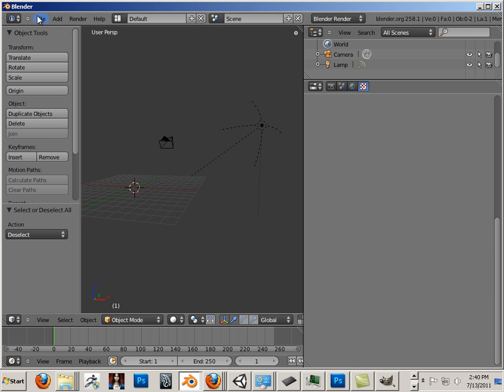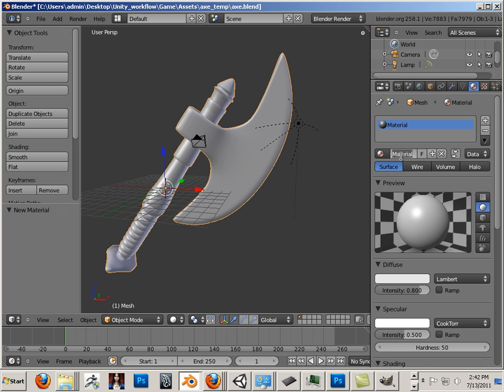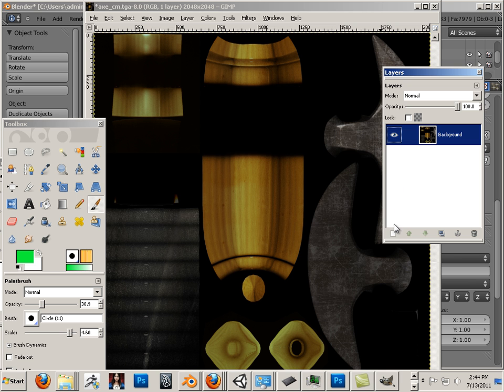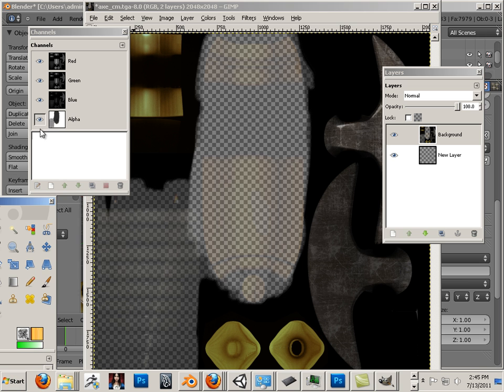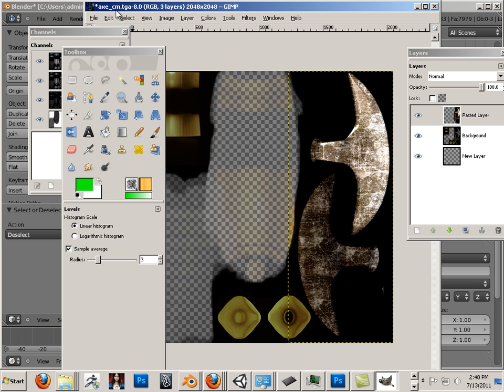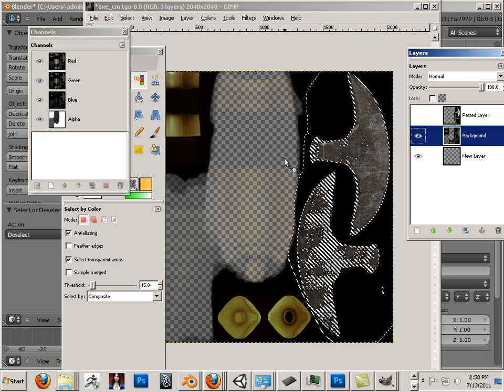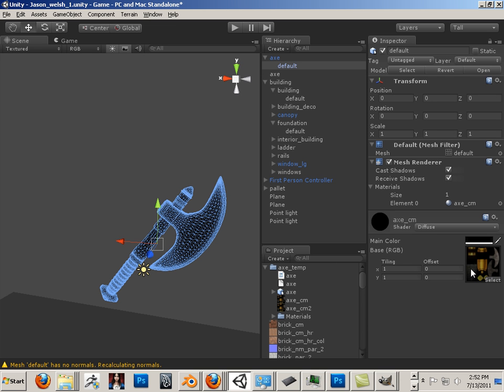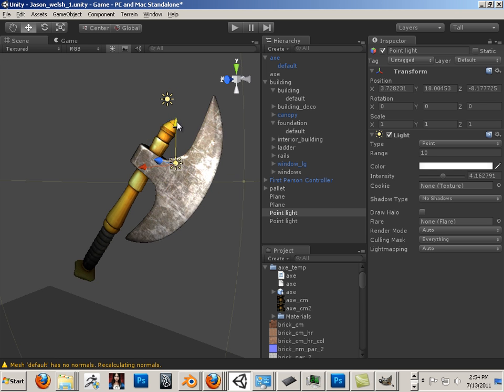1113 Blender_TRL (Shiny Axe).mp4